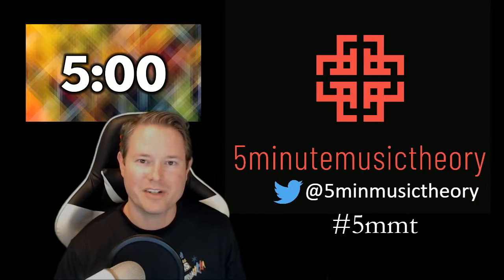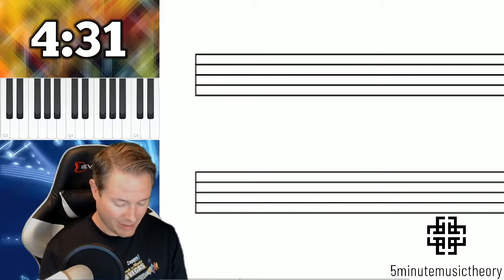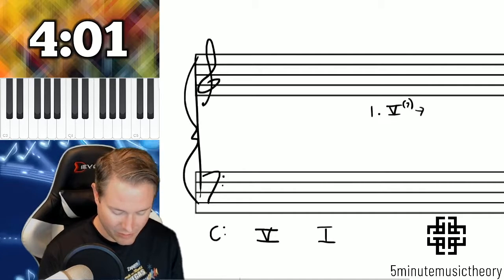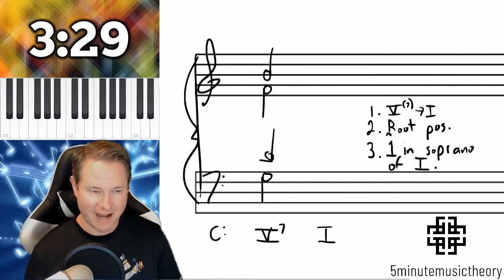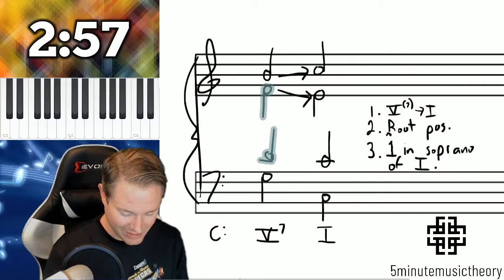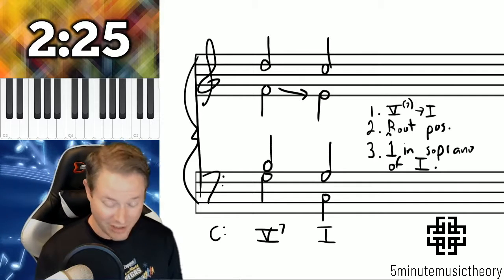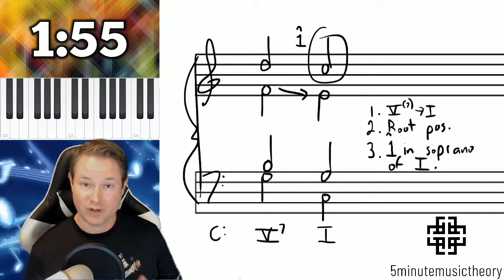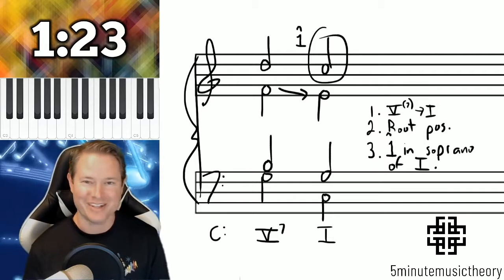108. Perfect Authentic Cadence (PAC) Concept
This video covers the concept of the perfect authentic cadence.